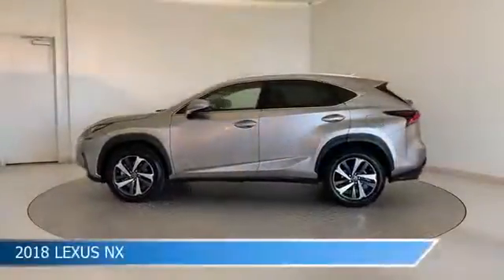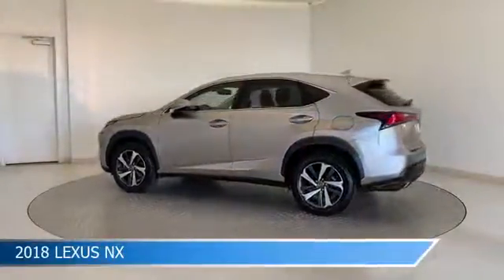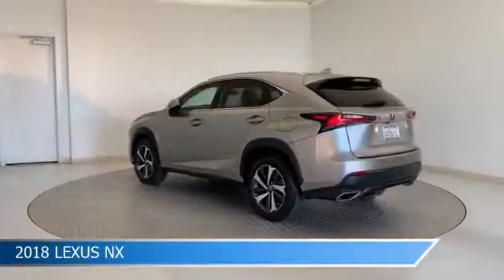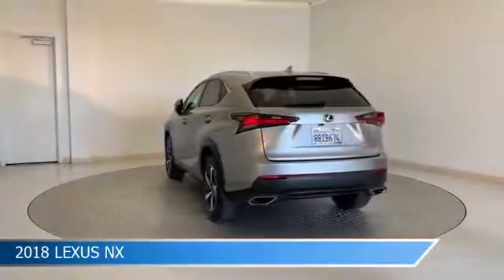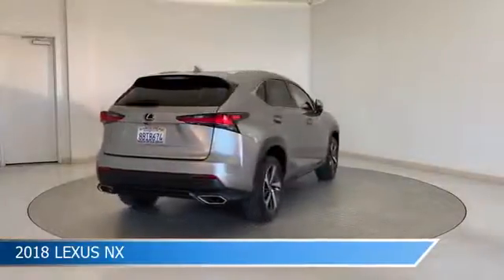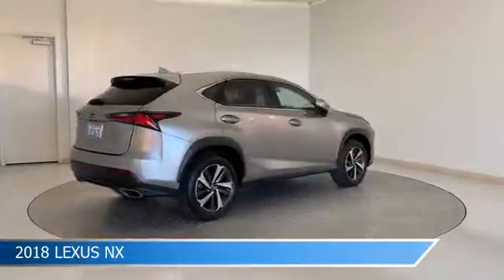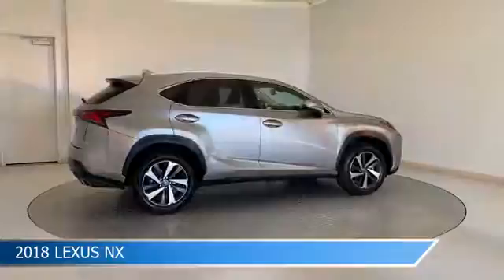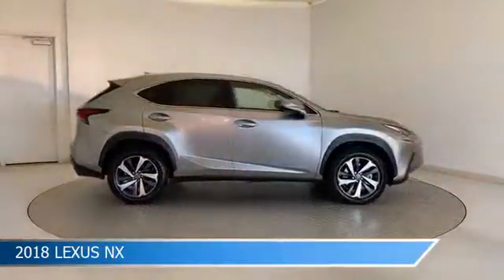2018 Lexus Nx 13176ZA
2018 Lexus Nx 13176ZA